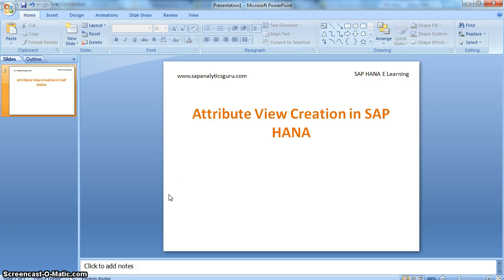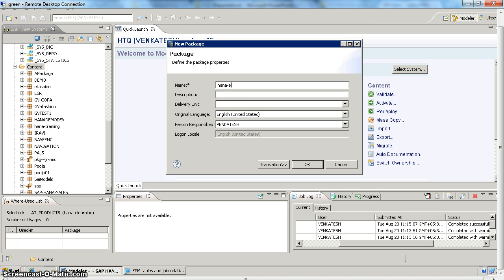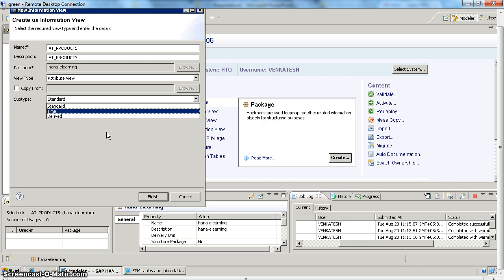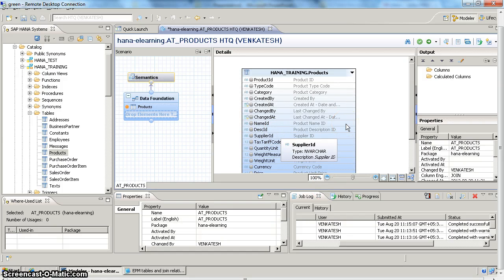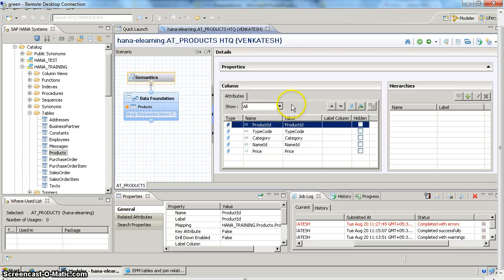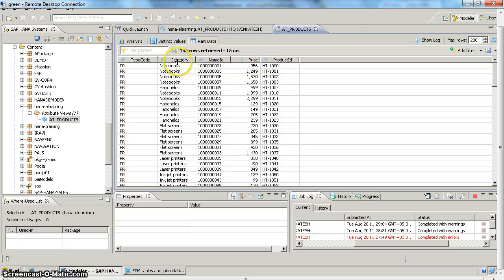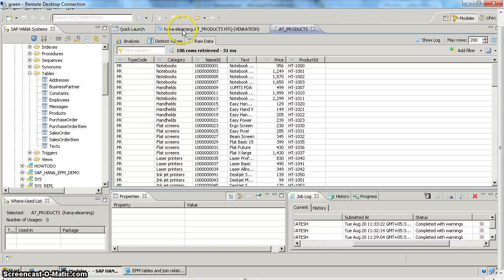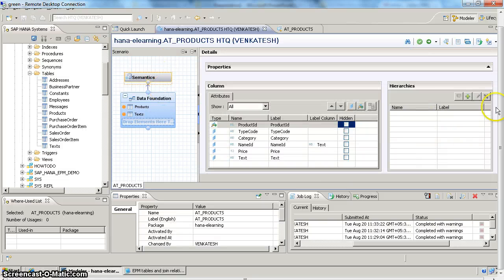SAP HANA ELearning -- How to create Attribute View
This video explains how to create attribute view in SAP HANA